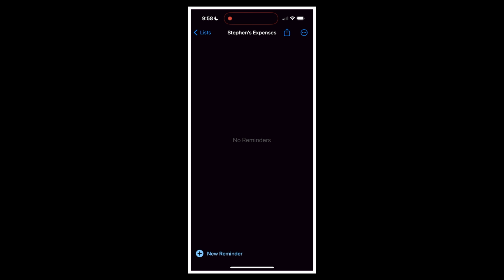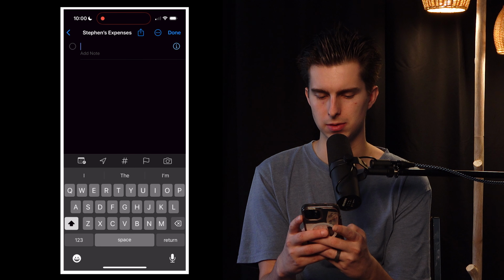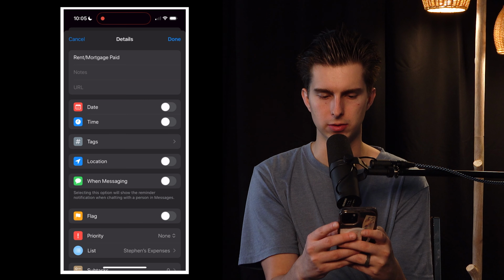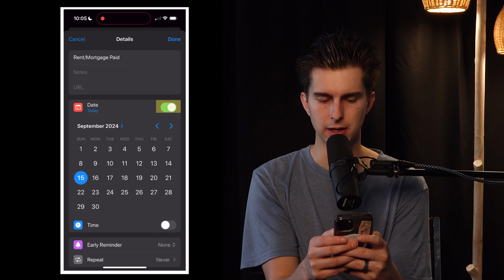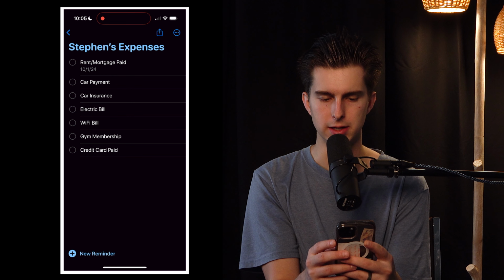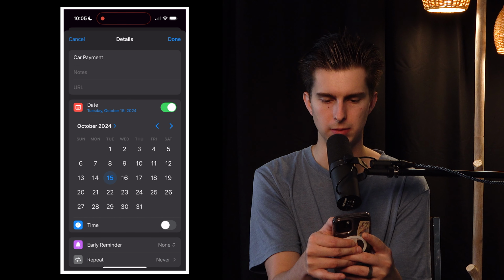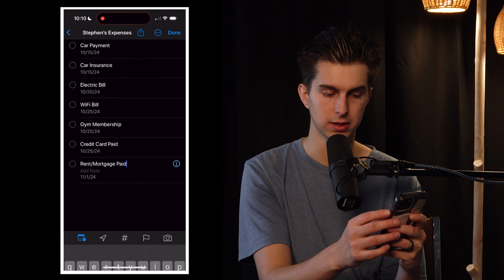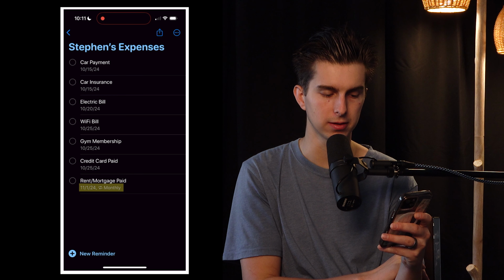A Simple Tip for Monthly Expenses